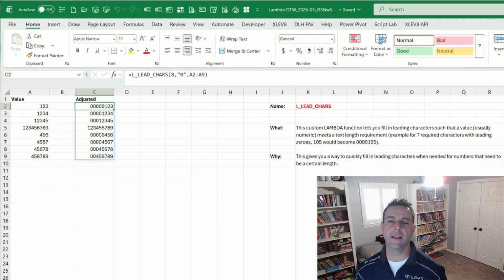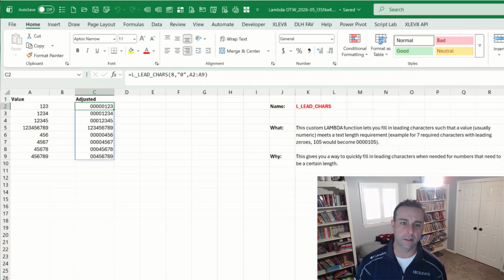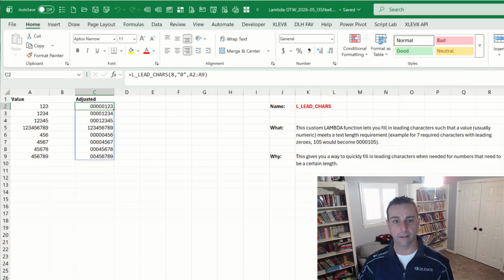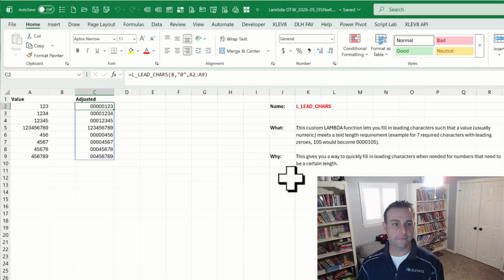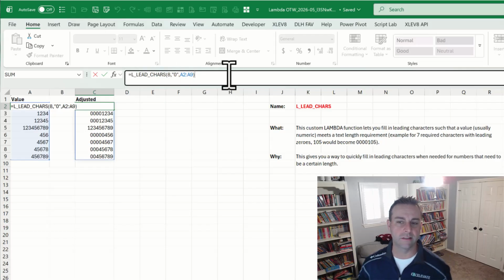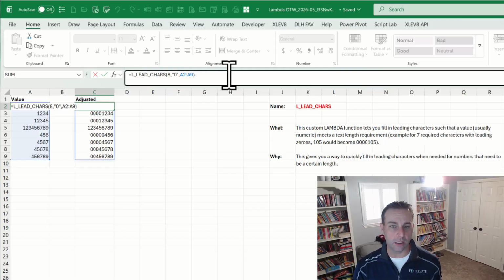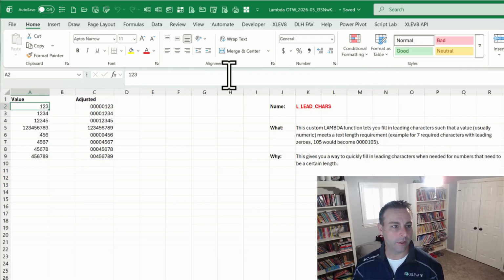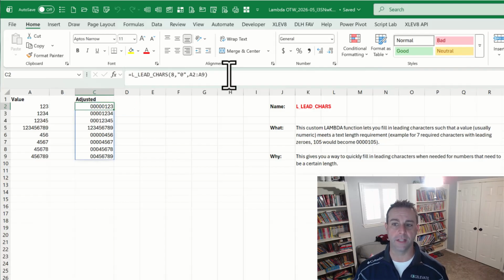LAMBDA of the Week: L_LEAD_CHARS - 5/1/2026 [FREE WORKBOOK!]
In this episode of LAMBDA of the Week, we're walking through a custom LAMBDA function called L_LEAD_CHARS that fills in leading characters such that a value (usually numeric) meets a text length requirement (example for 7 required characters with leading zeroes, 105 would become 0000105).

Download the free workbook for this LAMBDA and others for the month of May 2026 here: